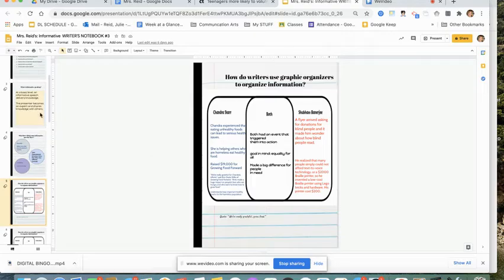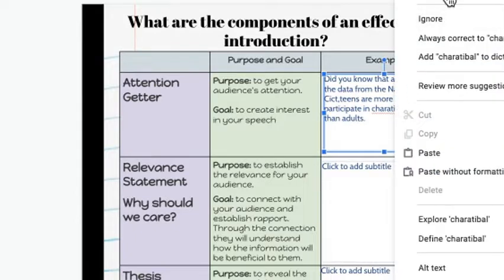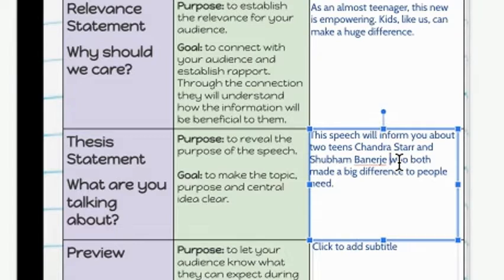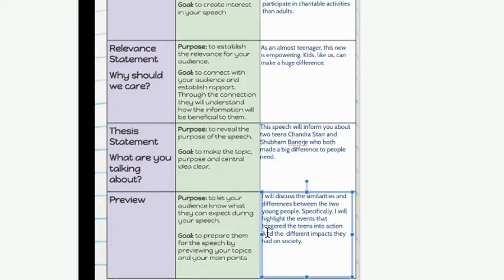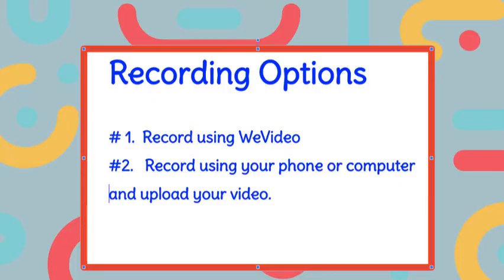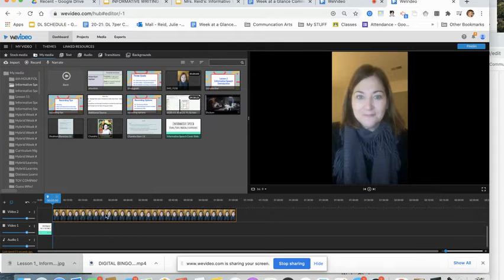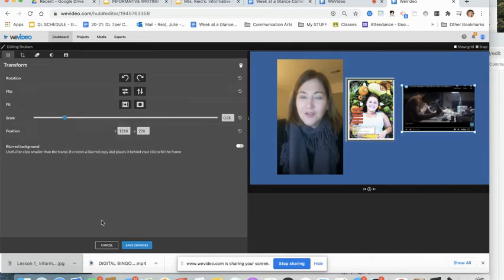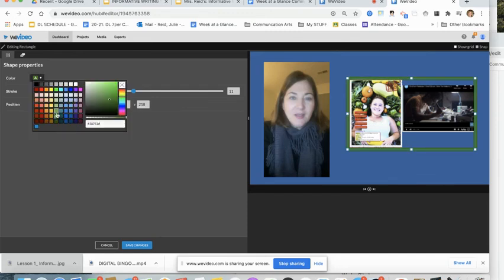Lesson 2 Informative Speech Introduction